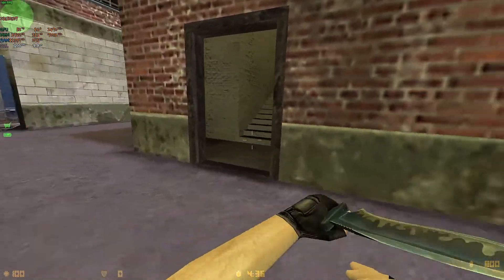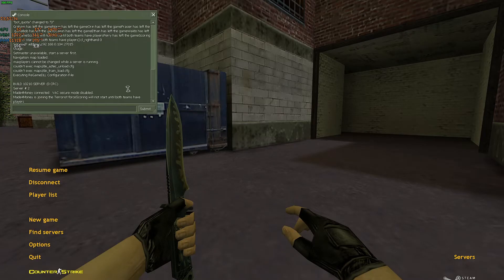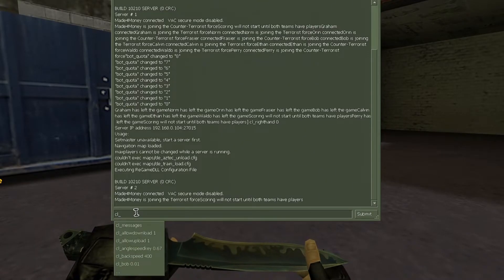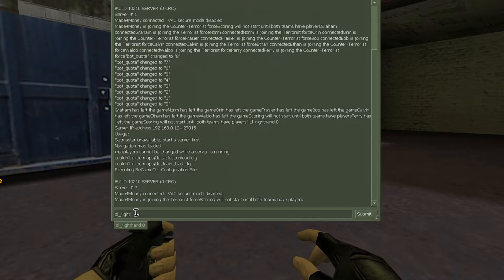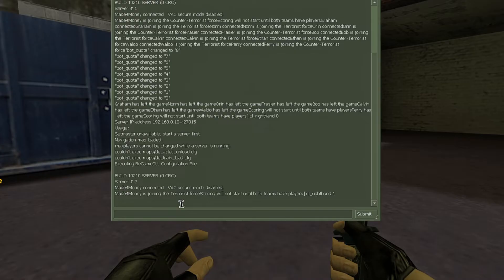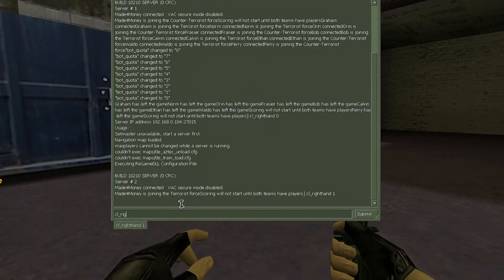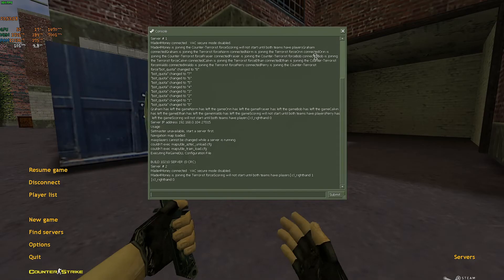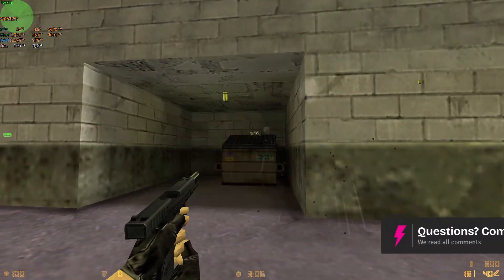How to CHANGE Hand in Counter-Strike 1.6 (Step by Step)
Want to switch your weapon hand in Counter-Strike 1.6? This step-by-step tutorial shows you how to change your weapon from right to left hand (or vice versa) for a more comfortable gaming experience. Learn how to customize your settings with simple commands.